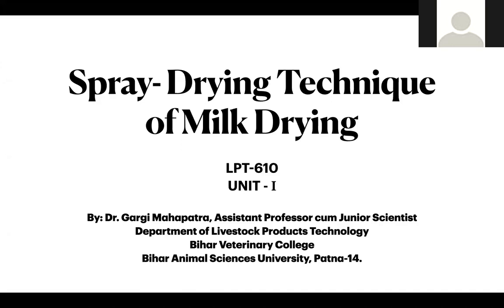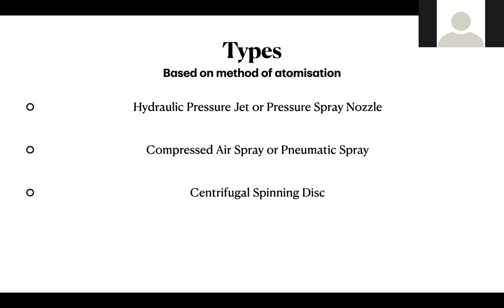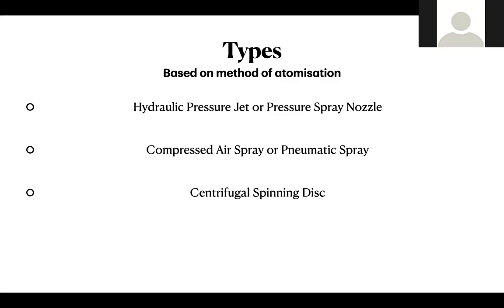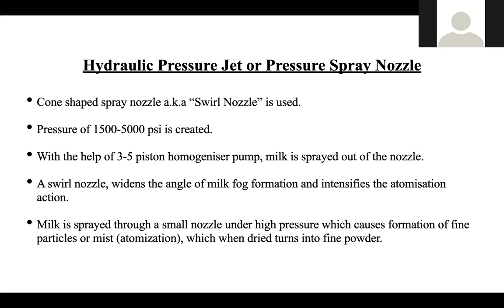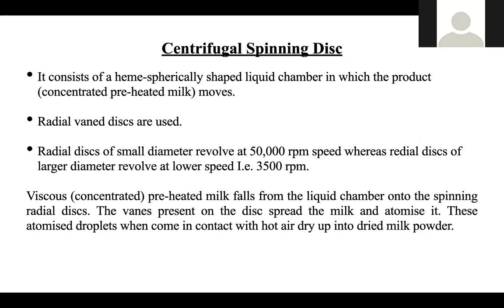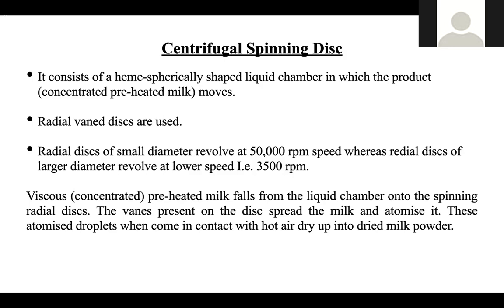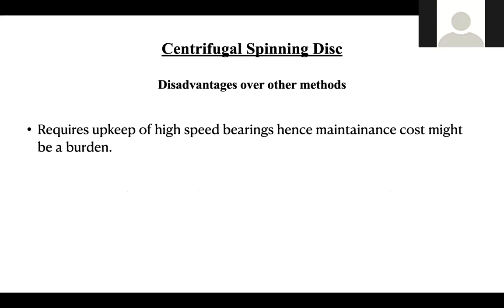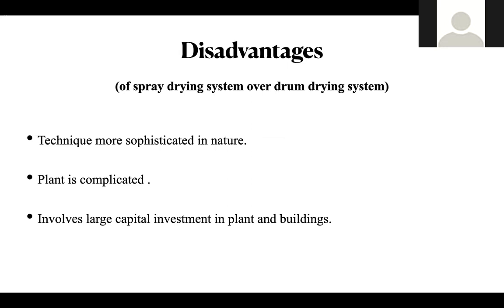PG Class: Spray Drying by Dr. Gargi Mahapatra, Dept. of Livestock Production Tech.,(BVC)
Lecture by:
Dr. Gargi Mahapatra
Assoc. Prof. Cum-Junior Scientist
Dept. of Livestock Production Technology
Bihar Veterinary College

Published by: Satya Kumar, PRO, BASU, Patna